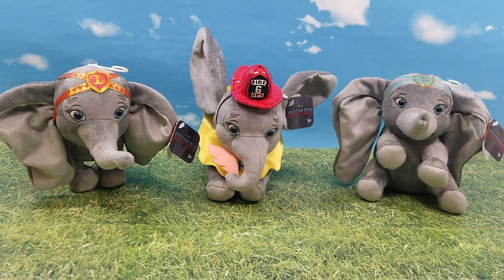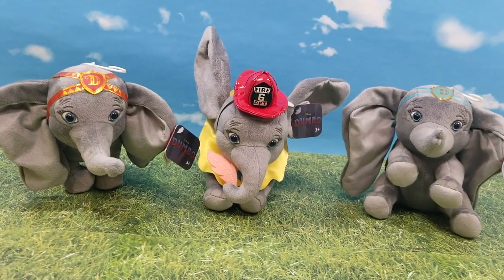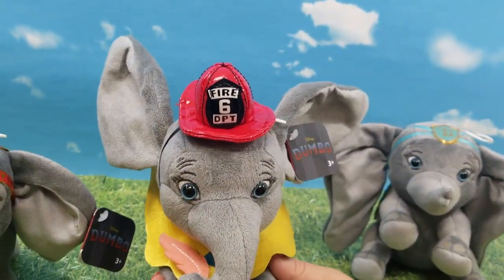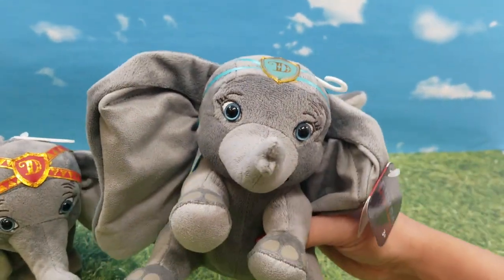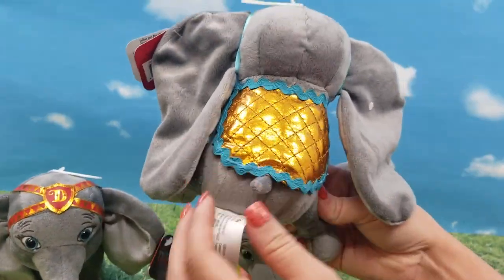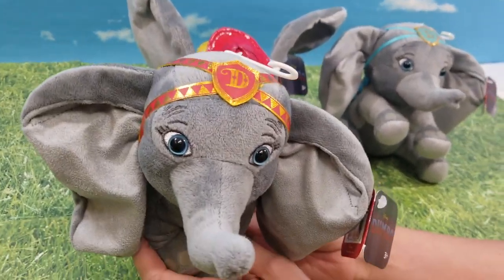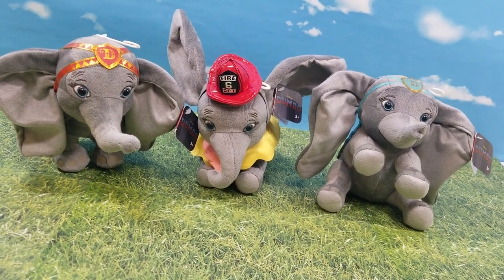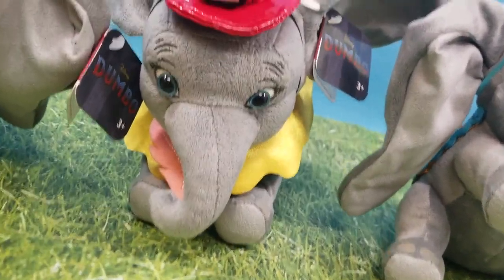Dumbo Movie Plush ! New 2019 Disney Dumbo Live Action Movie Plush Characters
Dumbo Movie Plush from the New 2019 Disney Dumbo Live Action Movie have arrived on our unboxing table, and these flappy-eared pachyderm feature plush characters couldn't be more adorable -  or have us more excited for the movie! Watch this video to see three different adorable Dumbo plush in different poses and circus costumes! Experience the magic of Disney's latest live action film, Dumbo, with these darling Dumbo plush in just the right cuddle size to take with you to the theater!

Mim, Mom and the Minis is a family-friendly toy unboxing and vlogging channel hosted by three generations of toy lovers always on the hunt for the newest, latest, hottest toys to reveal and review for toy-loving viewers. While we love the thrill of toy hunting, our greatest joy in life is spending time together as a family. This channel features highlights of our daily life as we enjoy holidays, birthdays, school events, dance and sport activities and of course shopping!

New Lil' Gleemerz BABIES ! Glow in the Dark Baby Lil Gleemerz w/ Light-up Tummy & Interactive Sounds